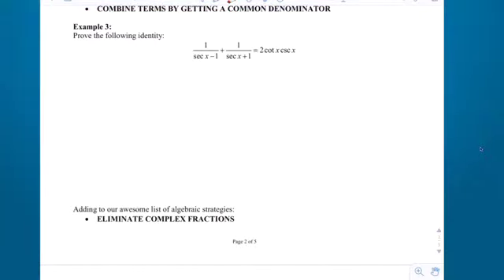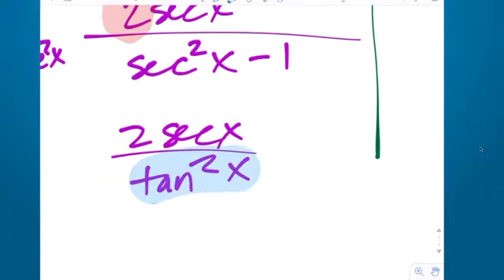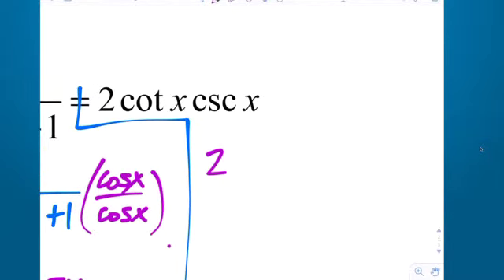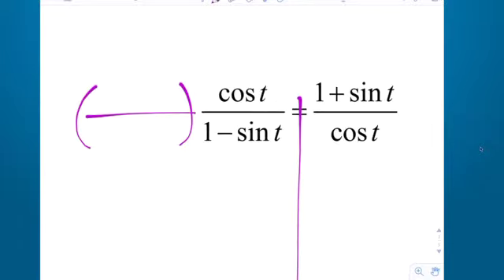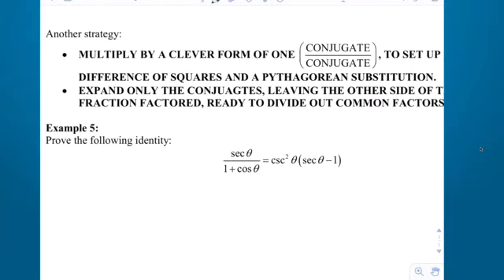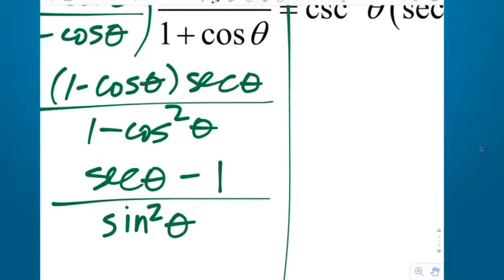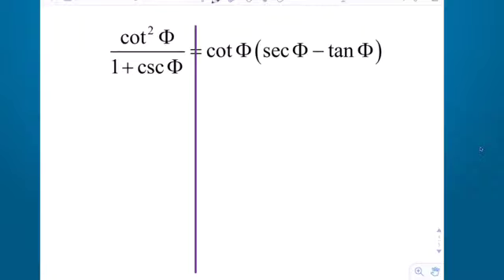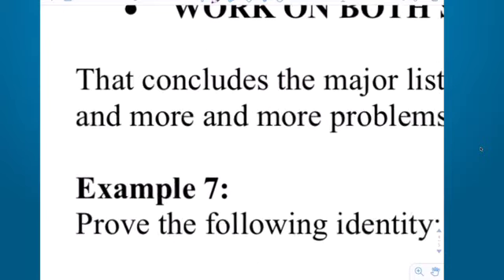Precal 6.2 Ex 03-06